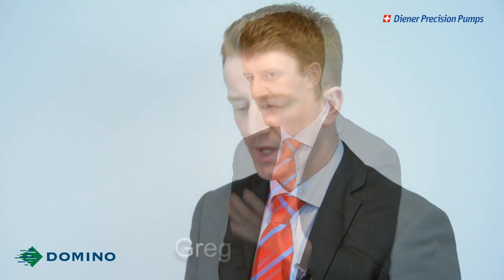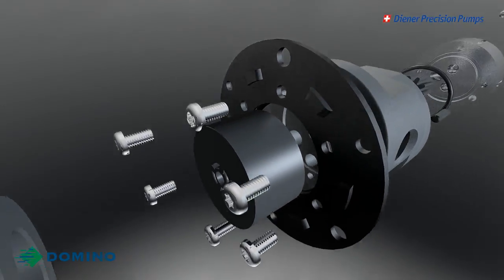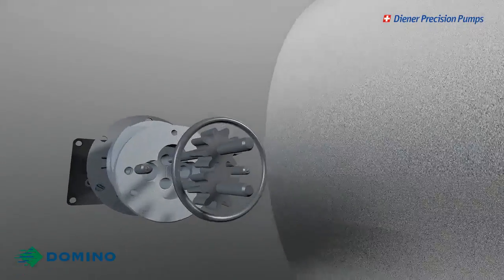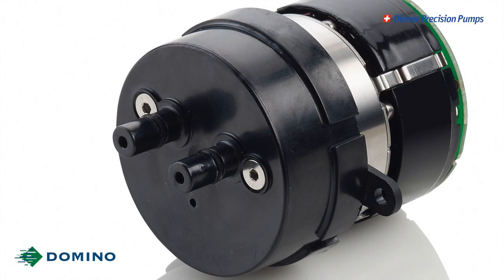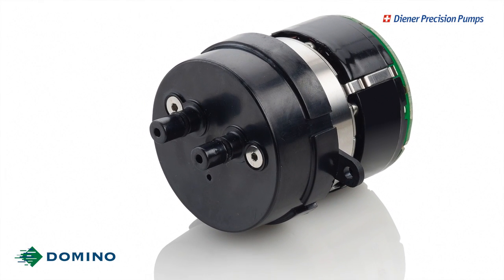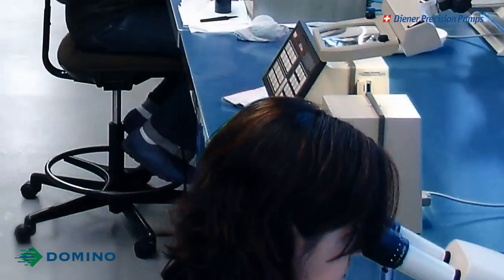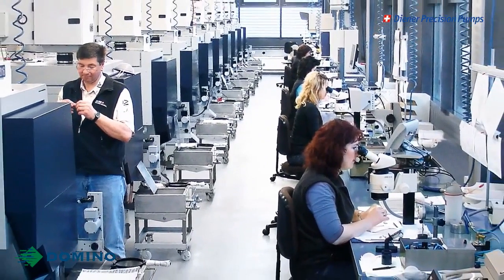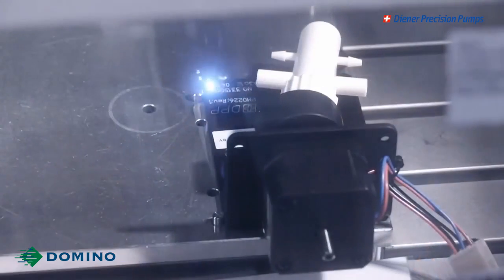Case study Domino: innovative pump solution for Continuous Inkjet (CIJ) printing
Jointly with their customer Domino Printing, Diener Precision Pumps designed a pump solution specifically for Continuous Inkjet (CIJ) printing. In an interview, both companies talk about their cooperation and the features of the solution.